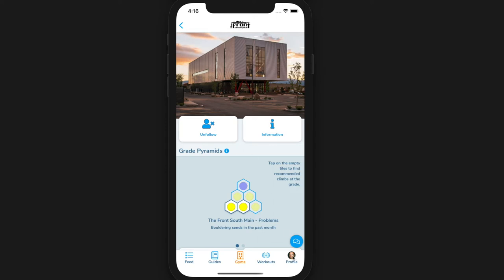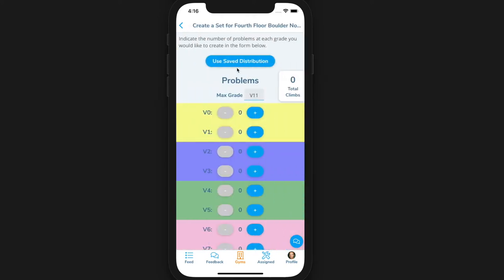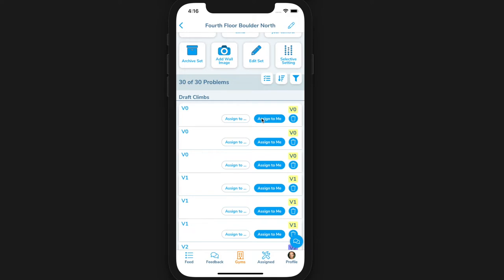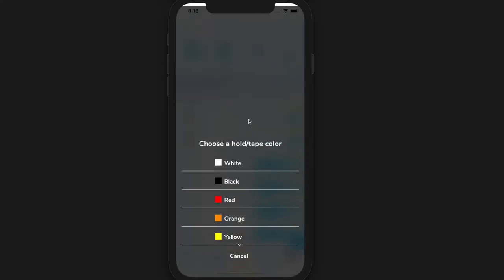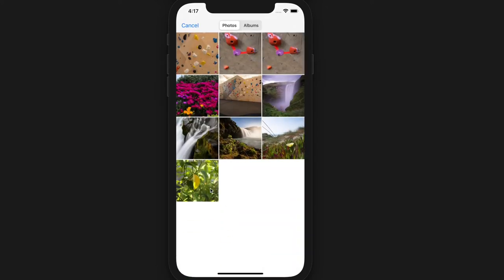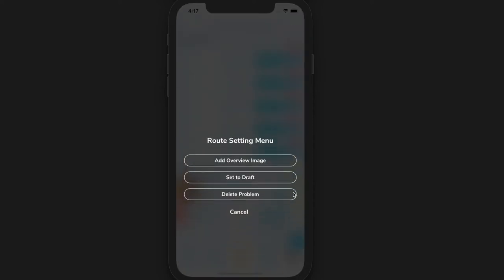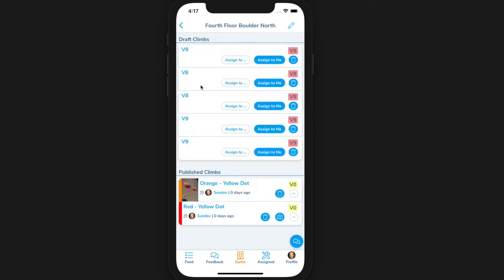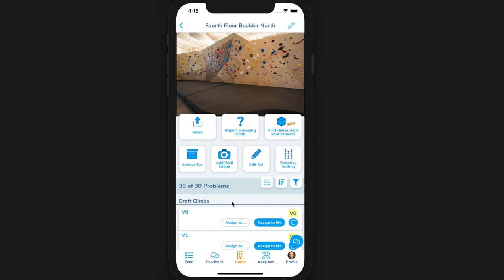Route setting using the Pebble Climbing App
This video shows how route setters can use Pebble to create a new set in an area of their gym, assign climbs to set to other setters, add images of those climbs and then publish those climbs to the app.